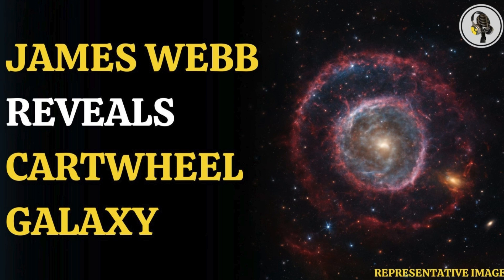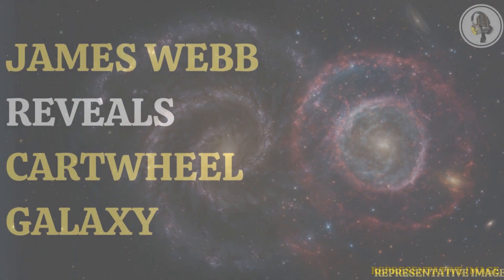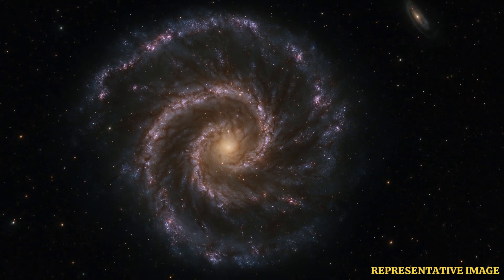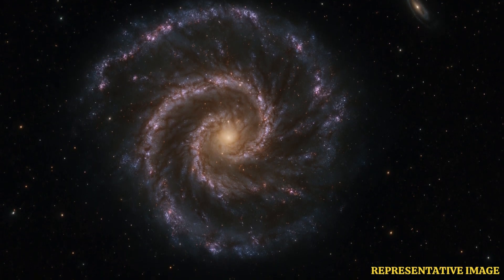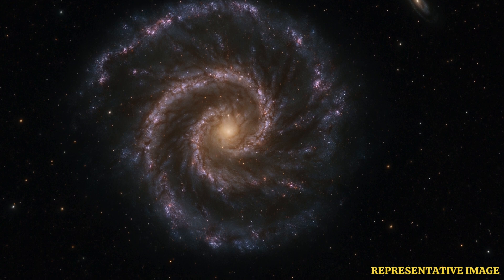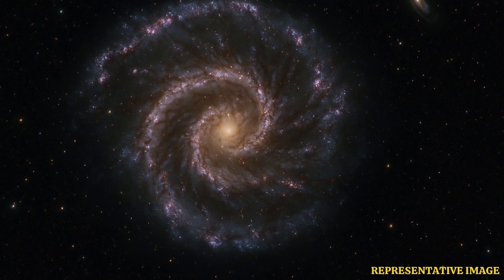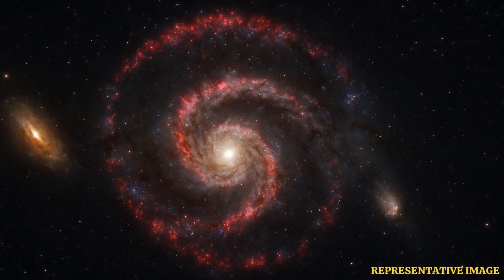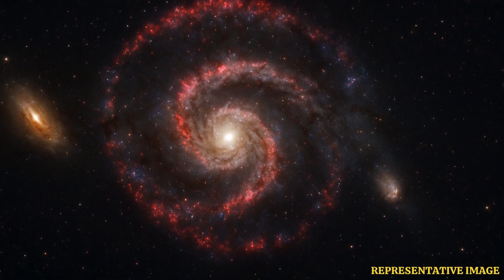Cartwheel Galaxy's Rings Still Expanding After 440M Years | WION Podcast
The James Webb Space Telescope has captured the Cartwheel Galaxy in stunning detail, revealing its iconic spinning ring structure formed by a galactic collision. Located 500 million light-years away, the galaxy features two expanding rings — one still growing after 440 million years. Webb’s infrared capabilities allowed it to peer through thick dust, exposing star-forming regions, hydrocarbons, and even a supermassive black hole at its center. Two smaller galaxies visible behind it hint that the Cartwheel is still in a transitory stage. Discover the science and beauty behind one of the most striking galaxies ever observed.